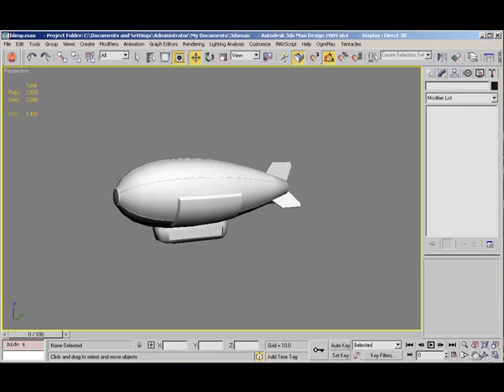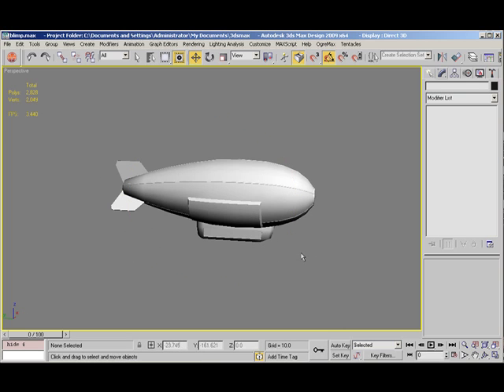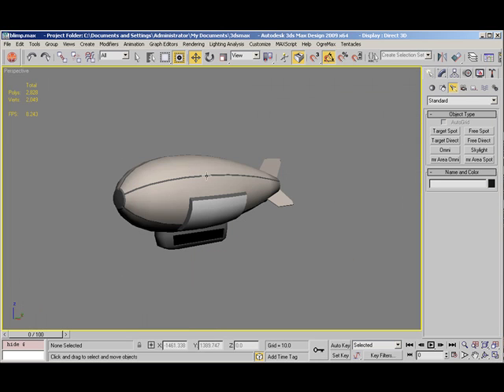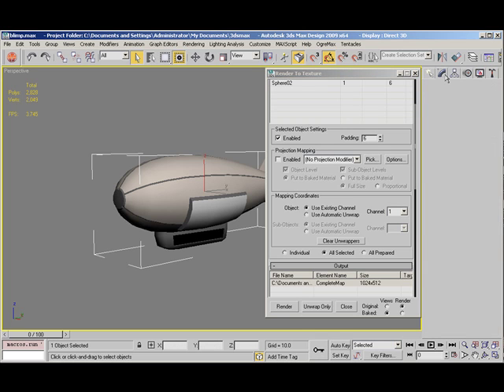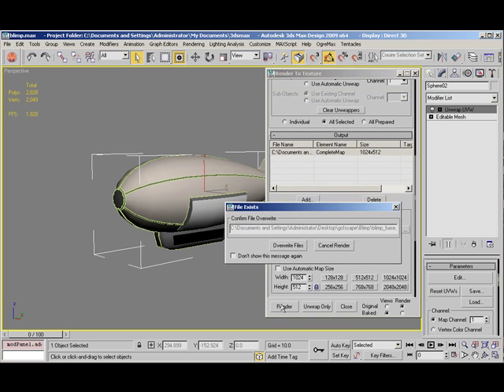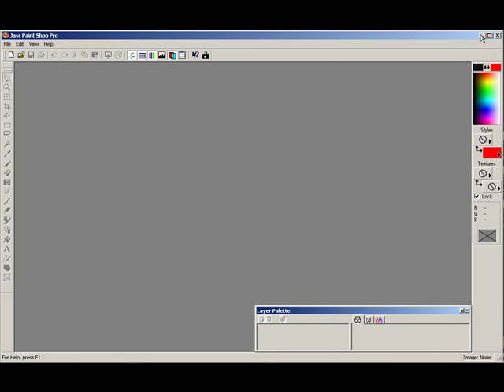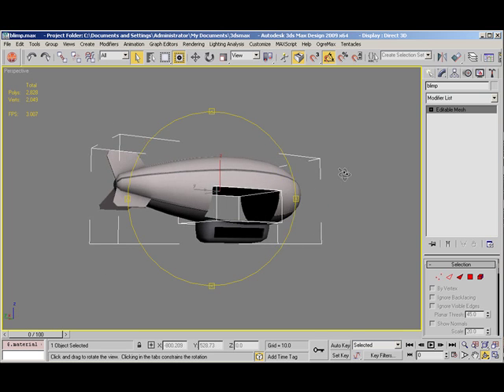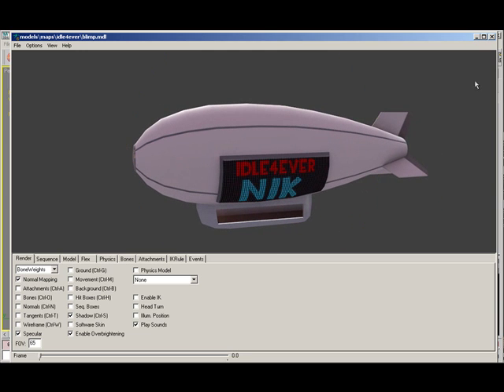ao tut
a tutorial on basic AO (ambient Occlusion) mapping in 3ds max.